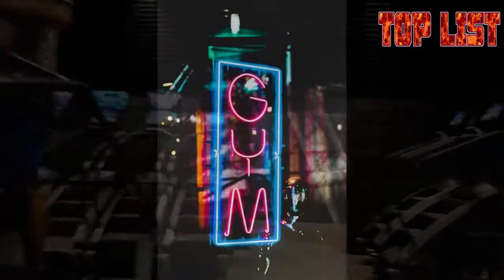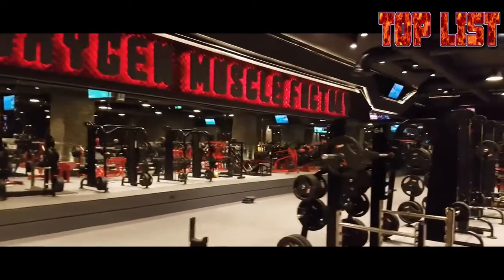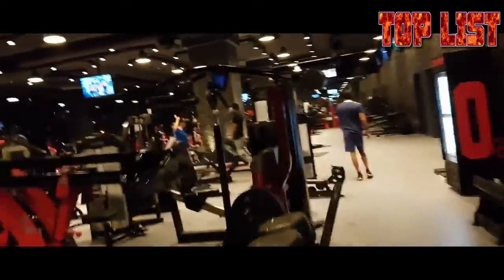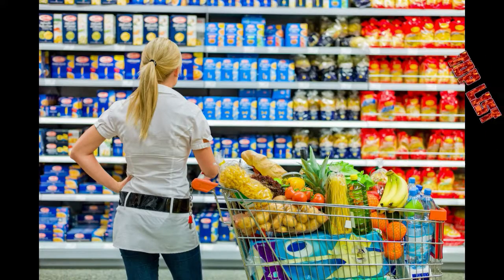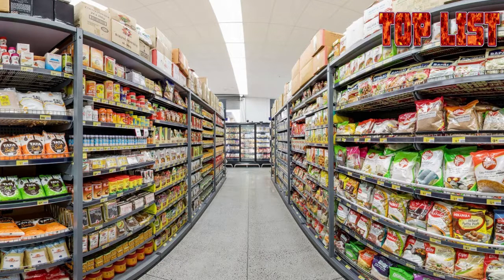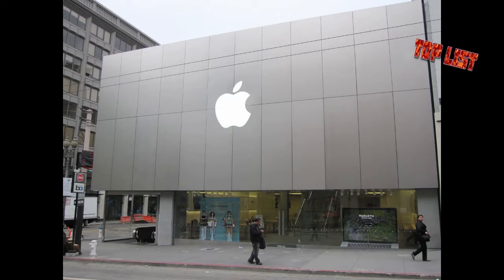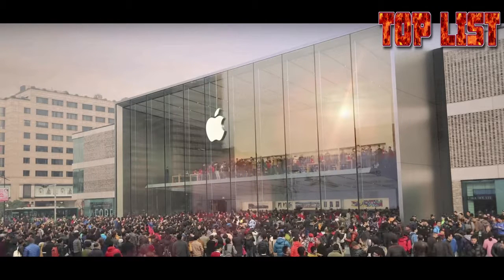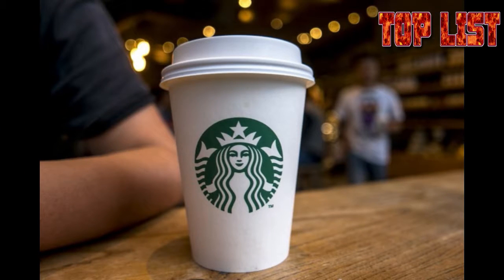Top 7 Design Tricks Businesses Use To Make You Spend Money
Businesses make their money when you buy goods or services from them. So it shouldn’t come as a surprise that they put a lot of effort and thought into making sure that you actually buy whatever it is that they are selling, and many companies have quite a few tricks up their sleeves to accomplish this.
These tricks involve lots of psychology and science. If anything, it’s not a stretch to say that businesses are hacking our brains and behaviors to make more money. And these tactics are often so subtle that we don’t even realize what’s being done—even when the evidence is in plain sight.